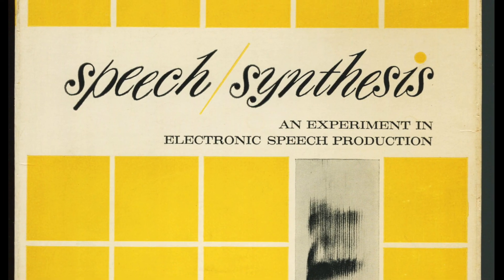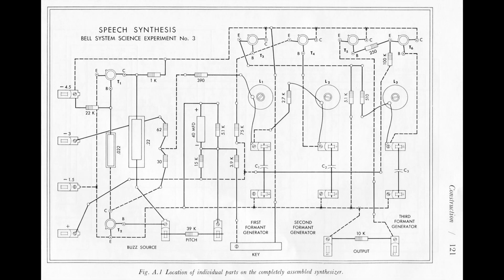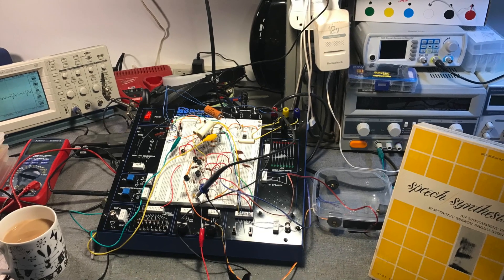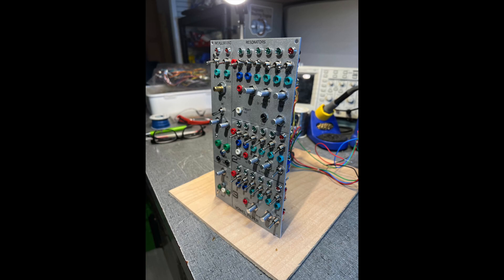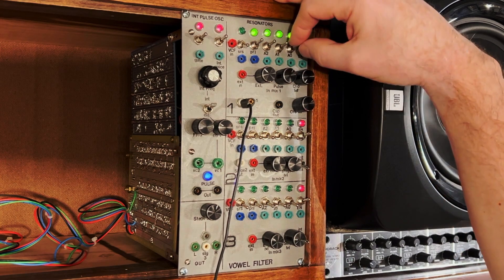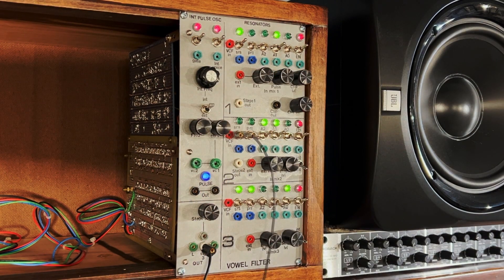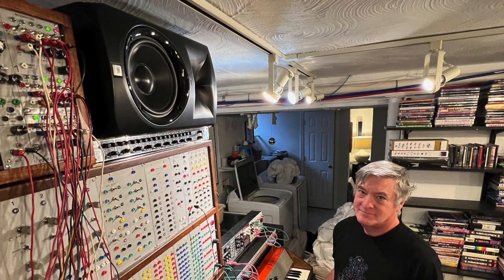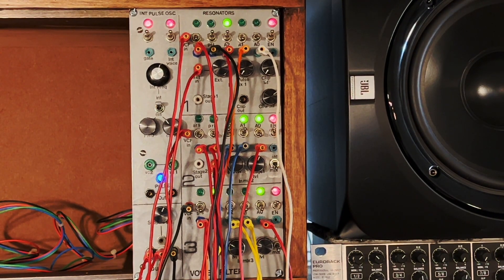Demo & Detail of a Switched Formant Synth Module Made From a 1960s Bell Labs Speech Synthesis Kit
This video describes and demonstrates a novel synthesizer module I recently designed and built out of a "Speech Synthesis" Kit that was distributed to schools by Bell Labs in the 1960s.  After walking through some basic background on the kit and how I adapted it, I demo the kinds of sounds this module makes.